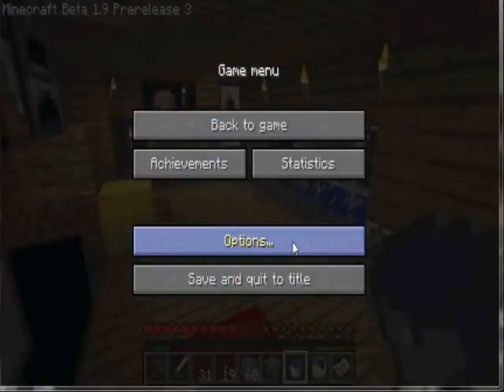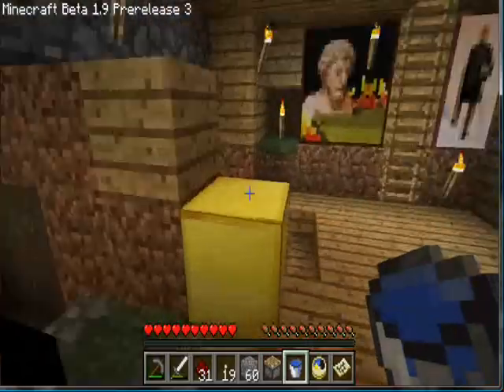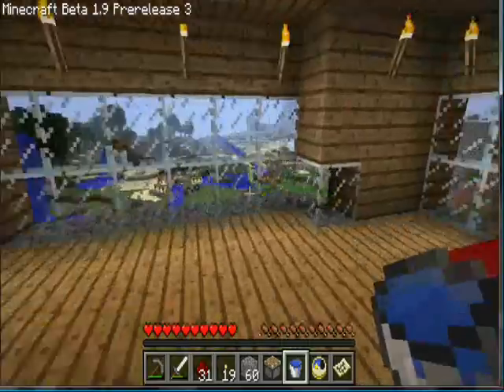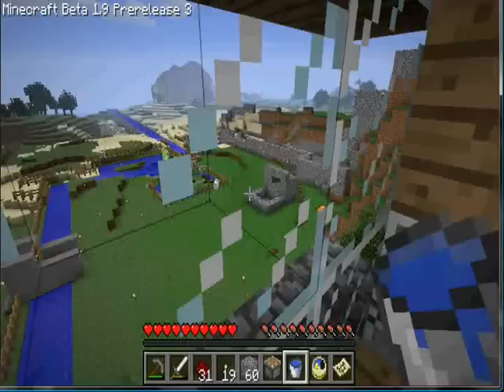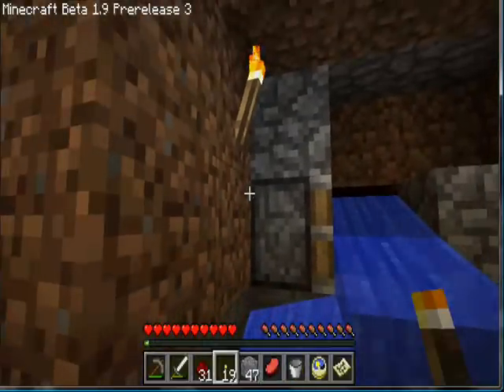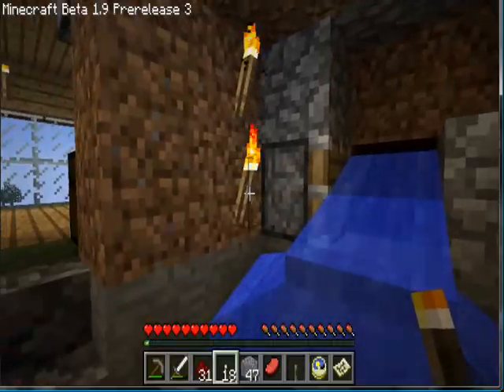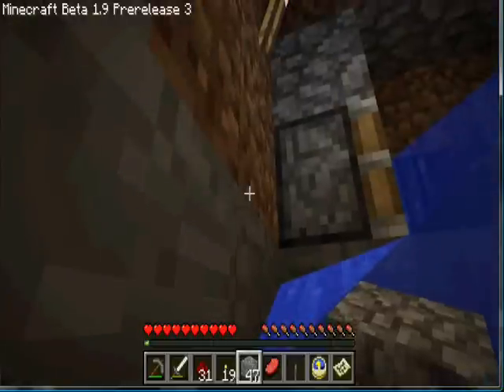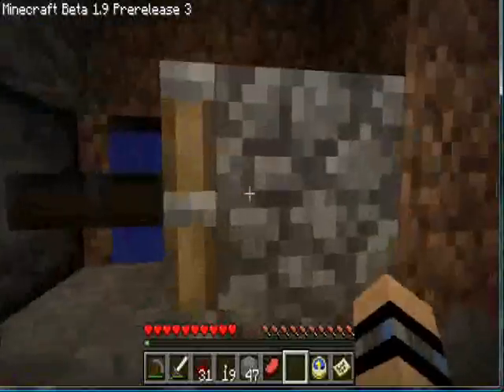J.003 mincraft making a shower